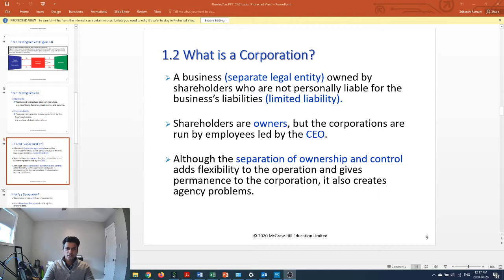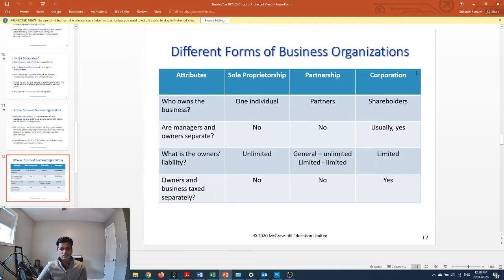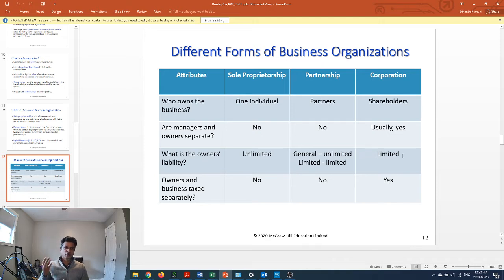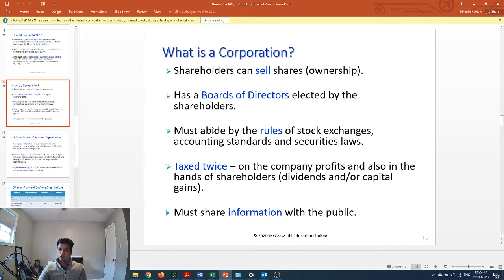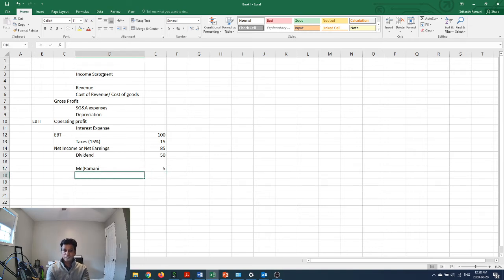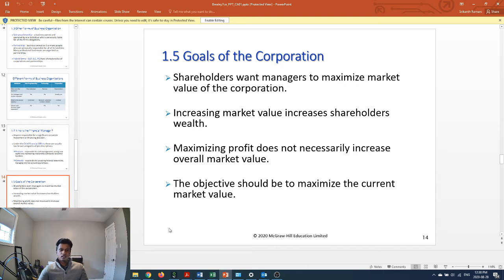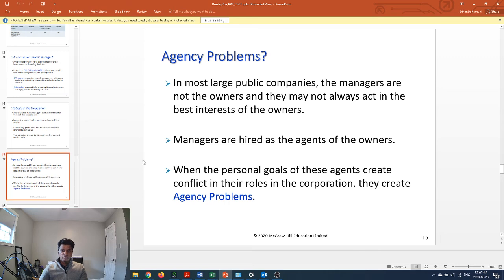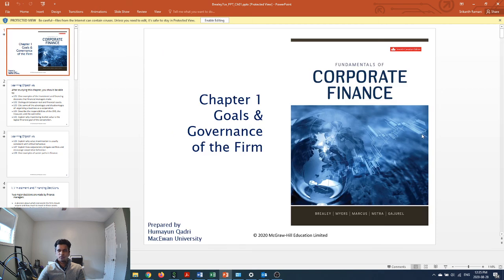3310 Corporations,Agency Problem1 2,1 3,1 4,1 5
This video gives an introduction to firms and agency problems and completes the rest of Chapter 1 from Brealey.